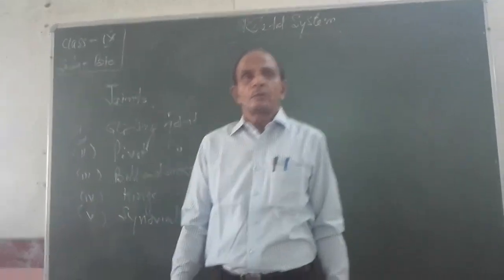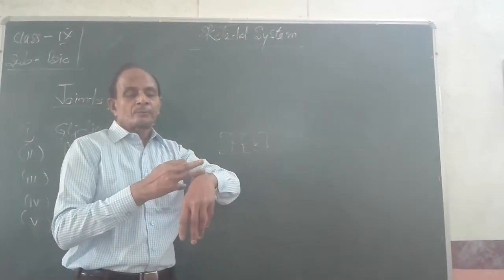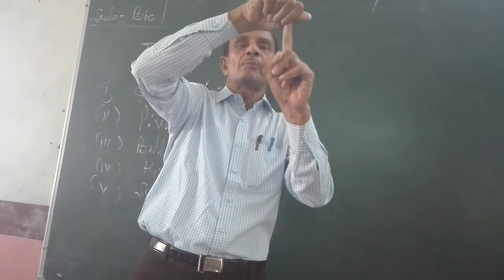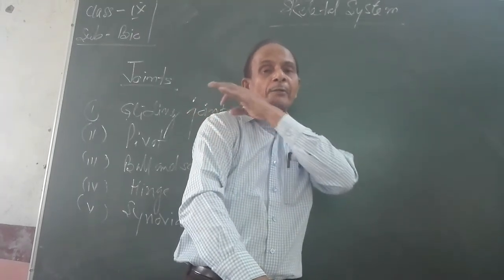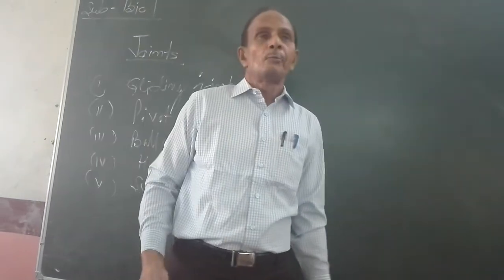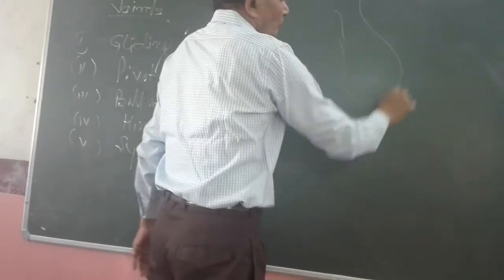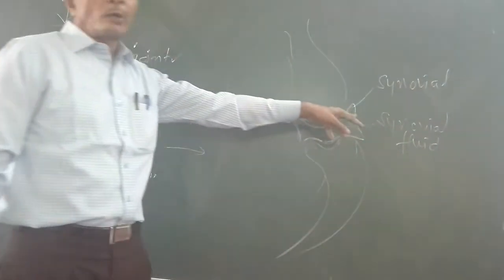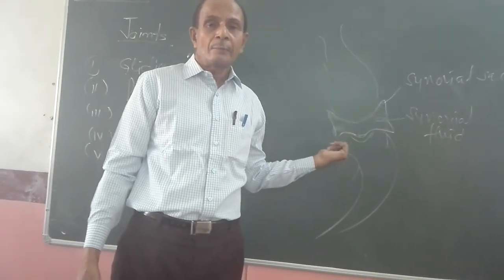Joints of skeleton.